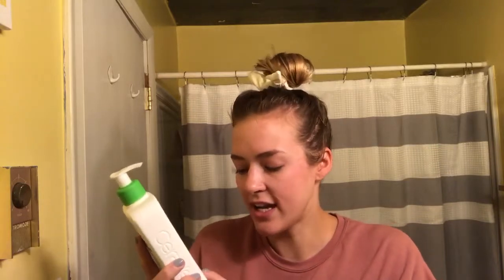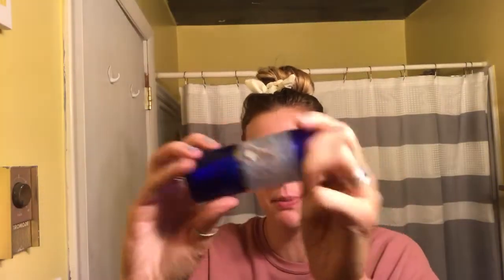MORNING SKIN CARE ROUTINE | AFFORDABLE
Good morning guys!! Today im sharing my morning skin care routine! (Excuse my voice, I'm currently fighting a cold or something!!) Keep in mind I am not an estition, I am passionate about actively taking care of my skin and preventing/helping acne and premature aging but I am no expert- take my advice with a grain of salt, this is just what works for me!

Face Wash
Acne Pads
Eye Cream

XOXO
Lauren